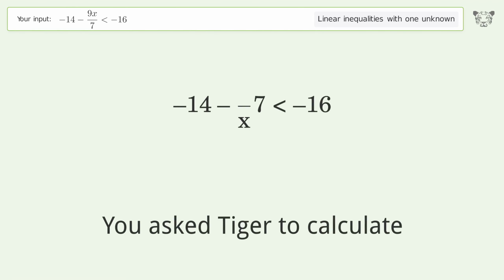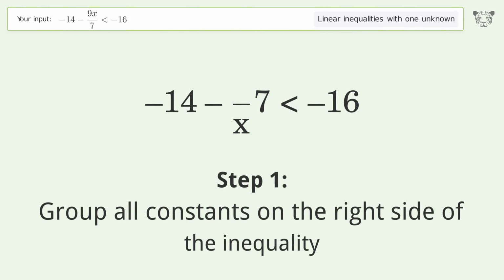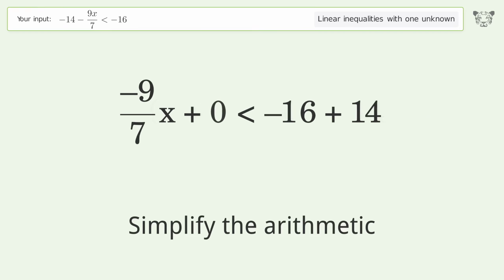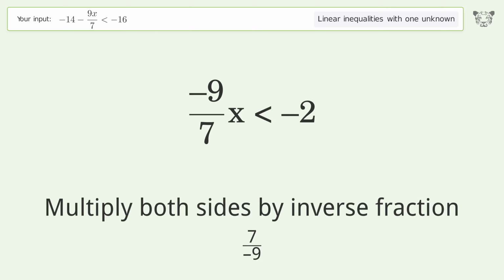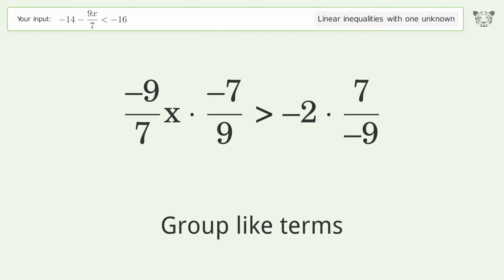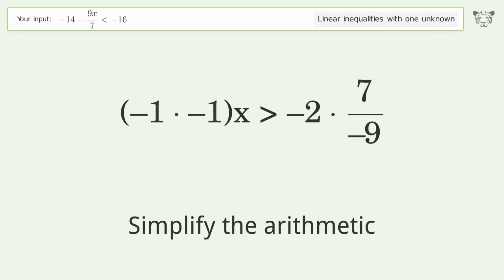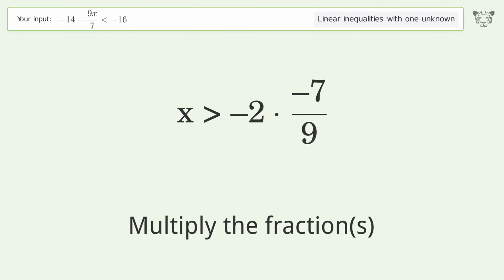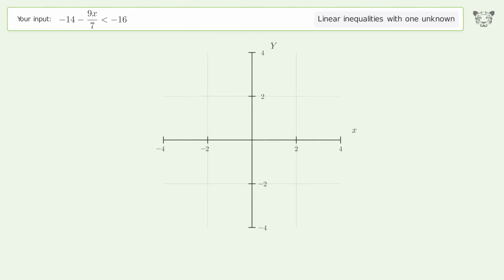Solving Linear Inequalities: -14-(9x)/7 is Smaller Than -16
Struggling with -14-(9x)/7 is Smaller Than -16? Watch our step-by-step video on Tiger Algebra to master this linear inequality effortlessly. Also, check out for more tips and tricks